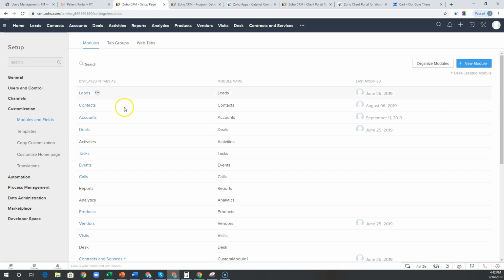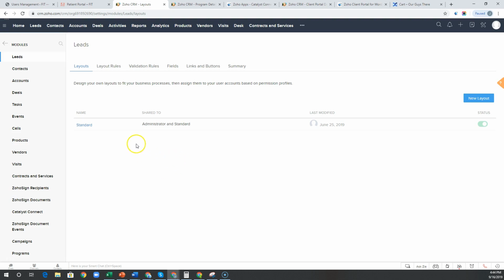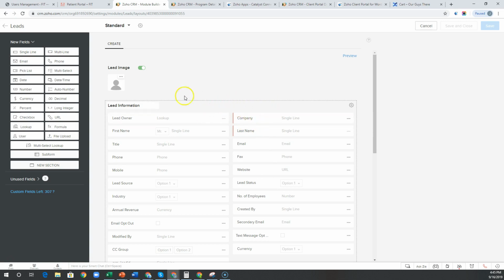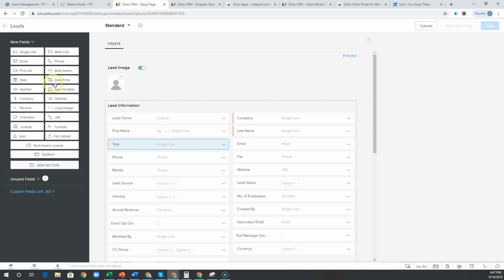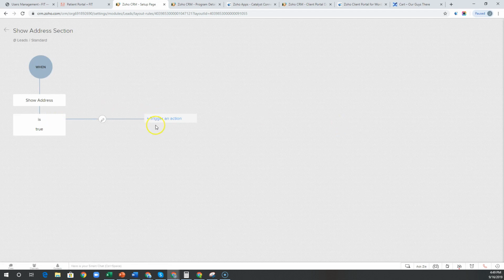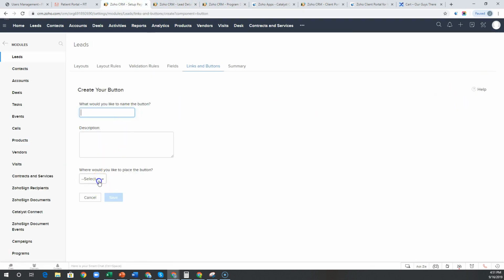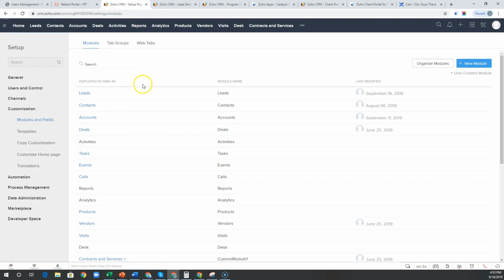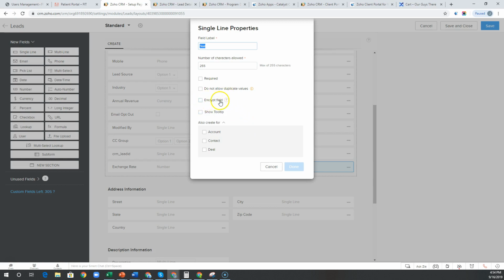Overview of Module and Field Configuration